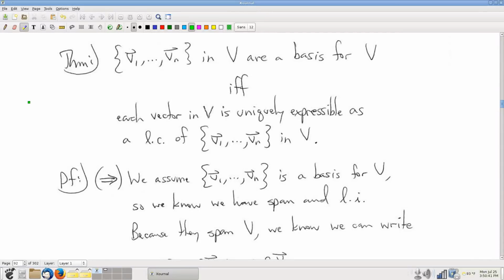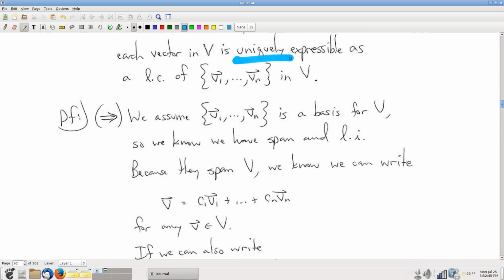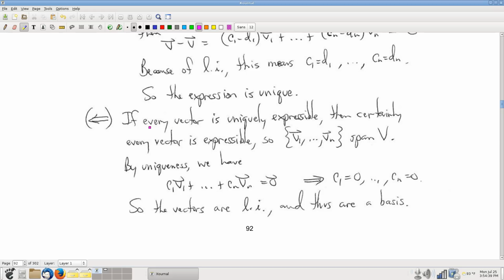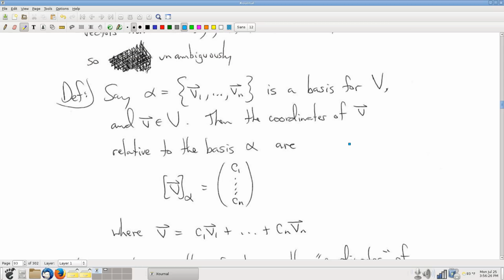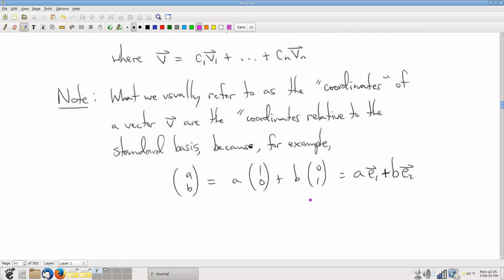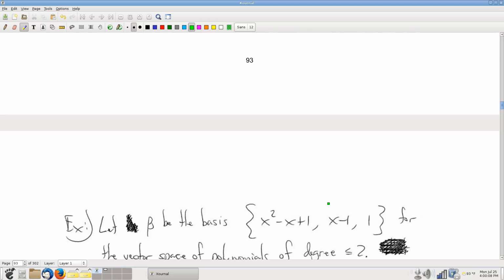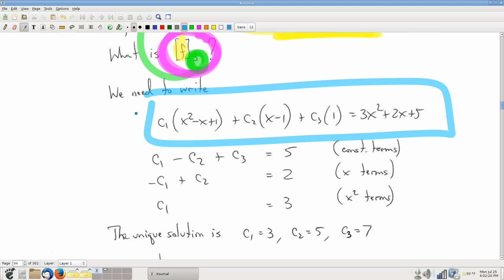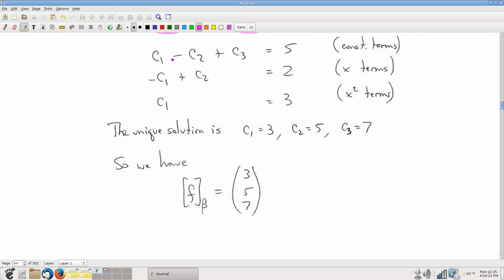CBrayMath216 2 3 f